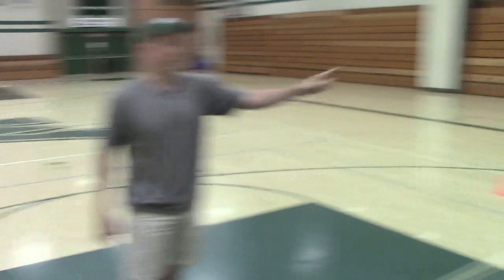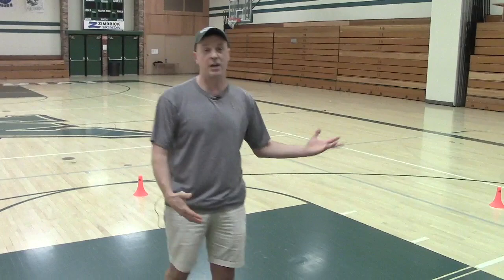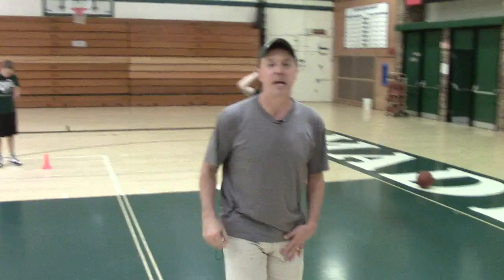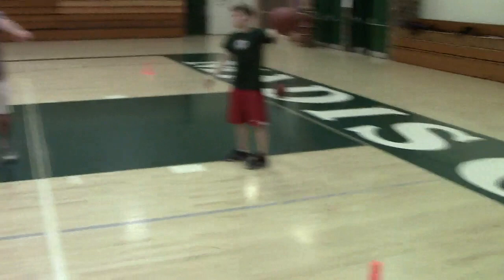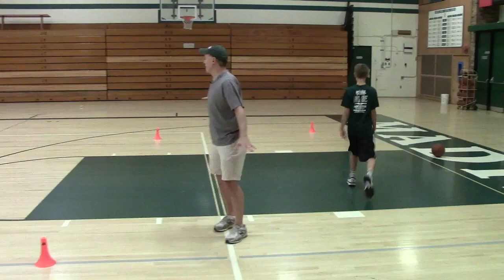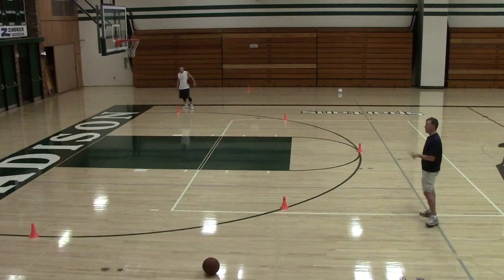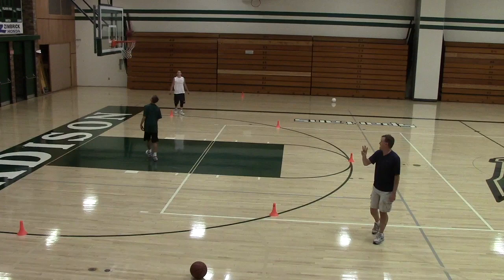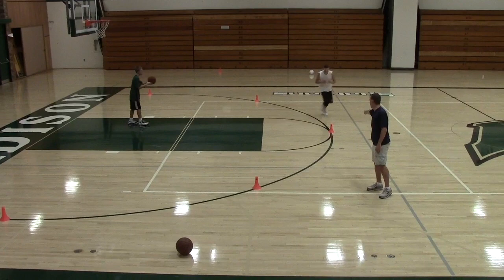3 Shooting Drills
3 Shooting Drills